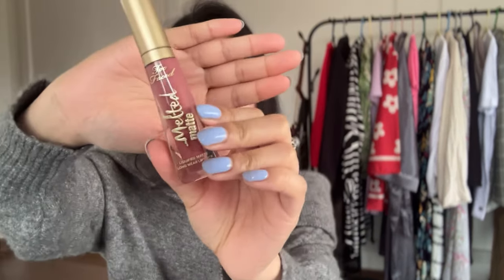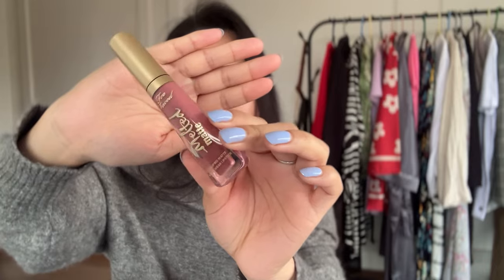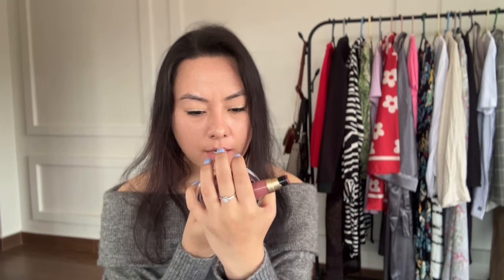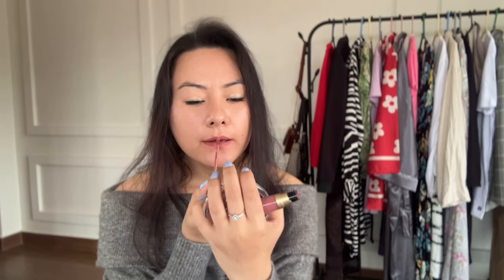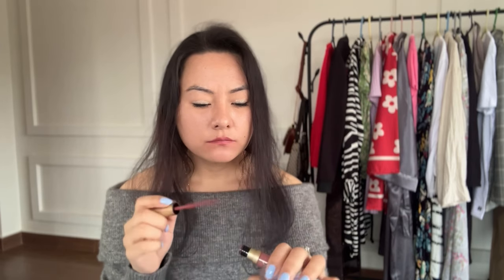💄Updated Favourite Lipsticks and Lip Tints💄- Too Faced+Huda Beauty+Maybelline+Etude House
Sharing some of my new found liquid lipsticks and lip-tints that I cannot stop wearing. Products ranging from affordable to high-end. Hope this video is not just enjoyable but helpful too. Links are below.